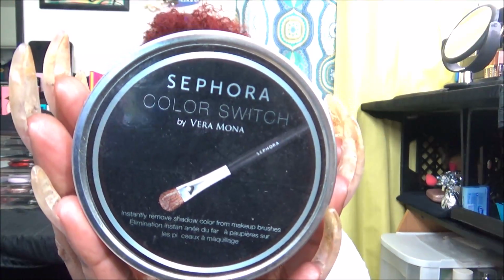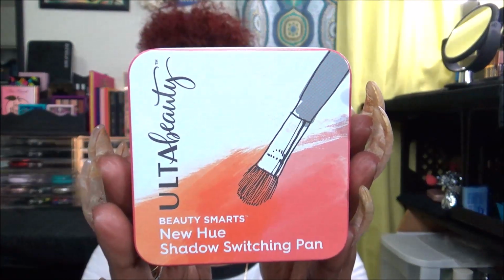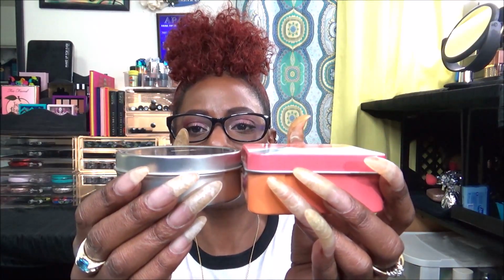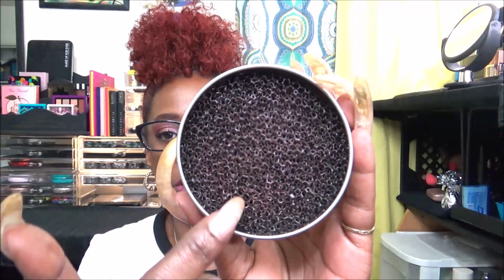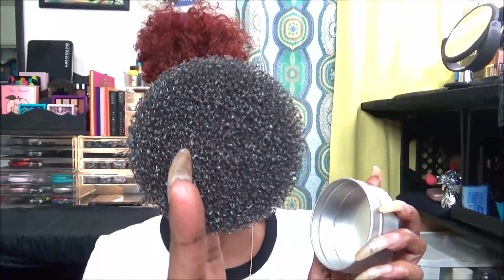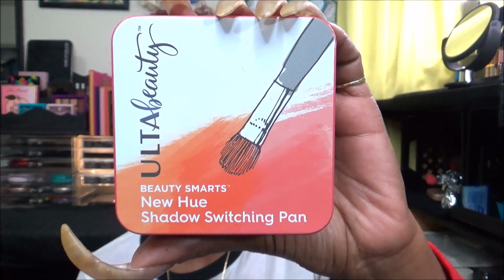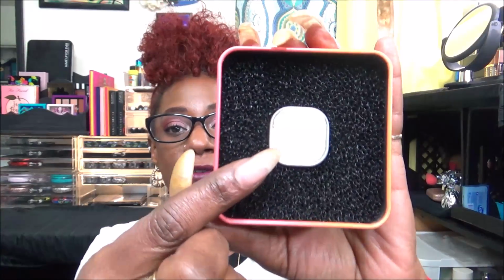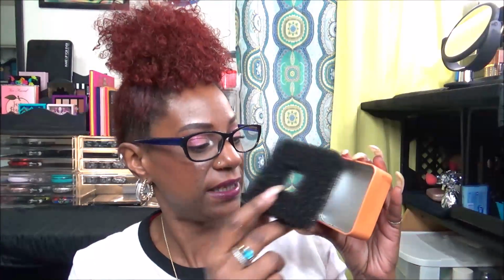💞Buy It 2 Try It #39💞2019 THROWBACK MAKEUP TOOLS Review by NueNew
✿❤Open the Description Box for links & Info✿❤

❤✿Hello Everyone! Hope that you aren't getting tired of these type of videos.. I am enjoying doing them and handing out information on the products shown.. We are talking about beauty tools in this video ,so let me know your thoughts on these items and thanks for watching!

**THIS VIDEO CAN BE FOUND IN THE PLAYLIST OF**

❤✿INFO, LINKS, or DESCRIPTIONS as follows❤✿

SEPHORA COLOR SWITCH by VERA MONA   $18.00

ULTA BEAUTY COLOR SWITCH  $9.00

**POPULAR PLAYLIST TO VIEW:**

**FEDERAL TRADE COMMISSION DISCLAIMER FOR ITEMS PURCHASED BY NUENEW THE HAIR DIVA ONLY:

**All products shown were purchased (by NajowionNicole aka NueNew The Hair Diva) with my own money. Unless otherwise stated in video or in the description bar above.. All opinions expressed in this video are my honest, unbiased Thoughts and opinions.